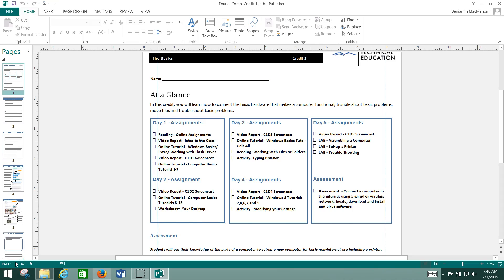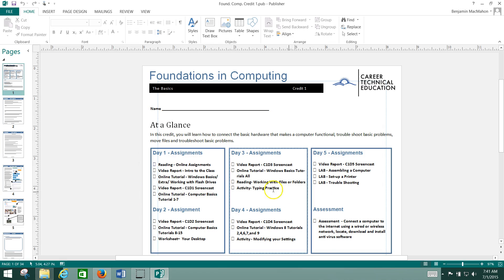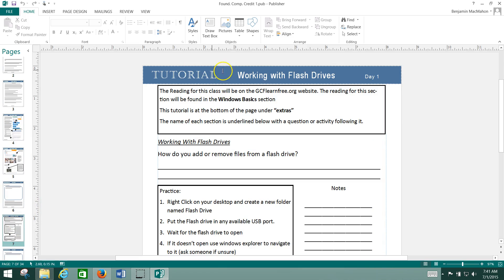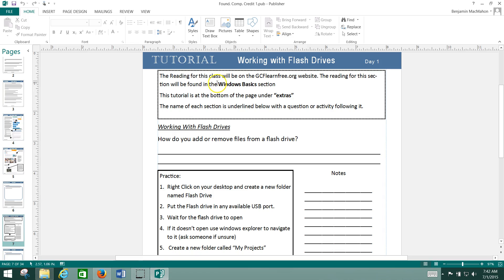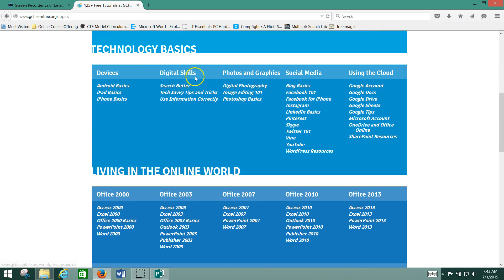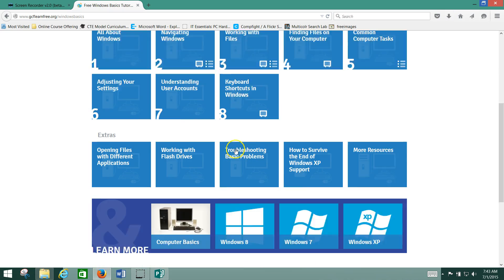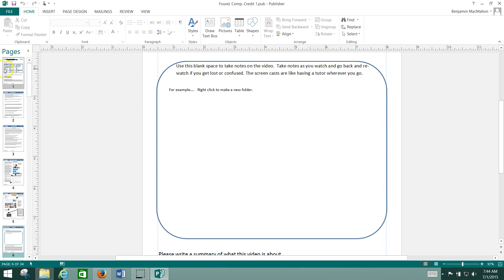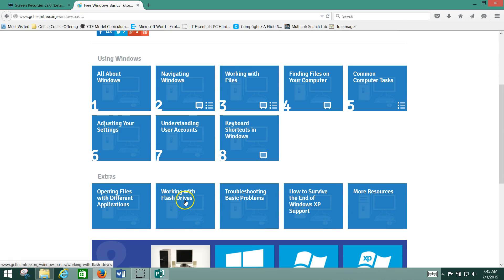Intro to Packet and GCF - Foundations in Computing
The first look at how to use your packet and the GCFlearnfree.org website.